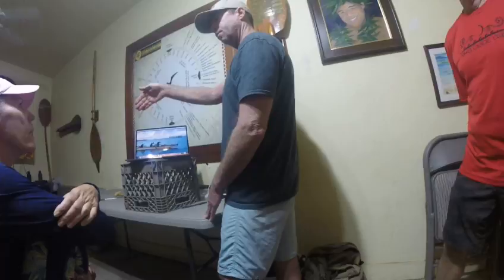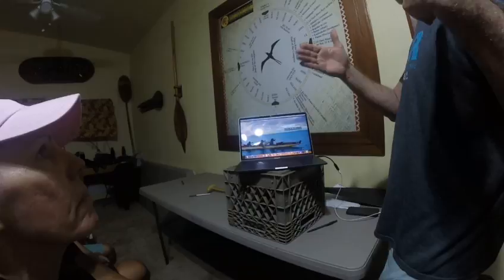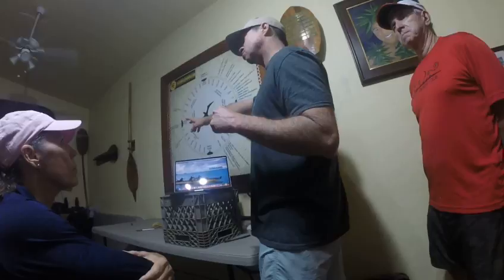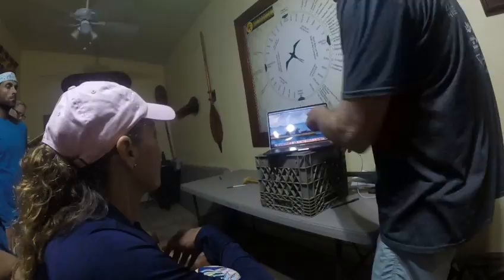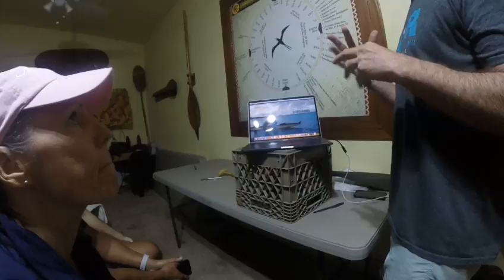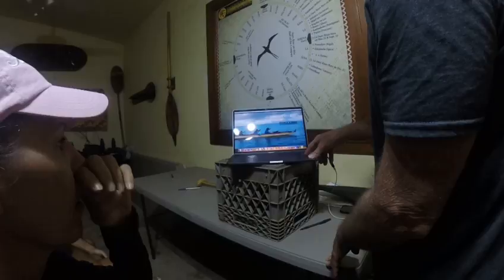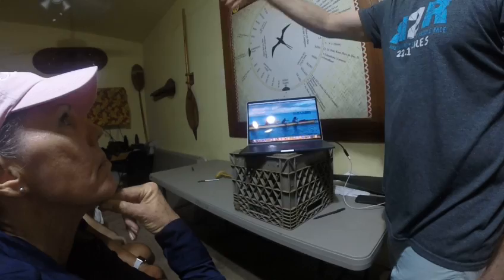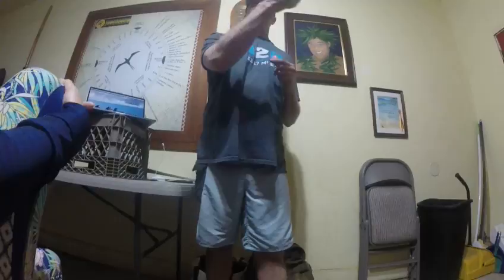John Puakea Clinic at Kihei Canoe Club (lecture)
Elements of the stroke. (Seat 1)